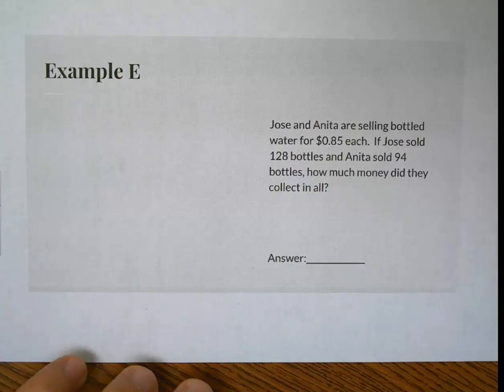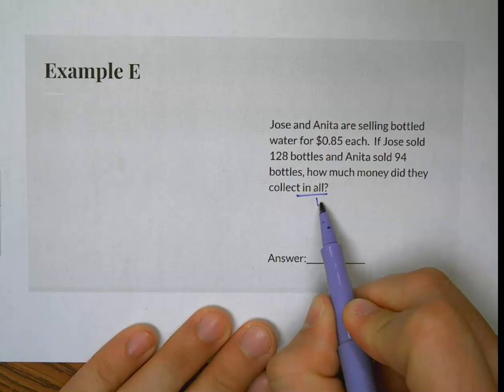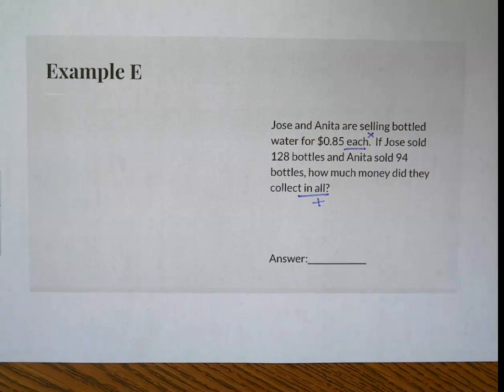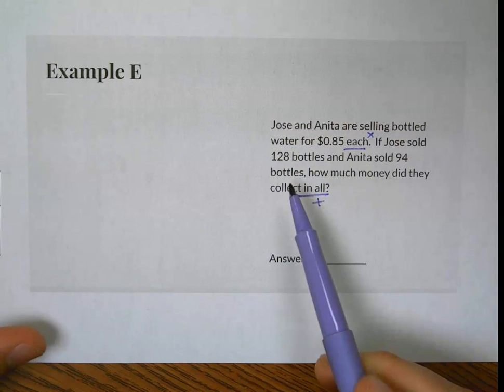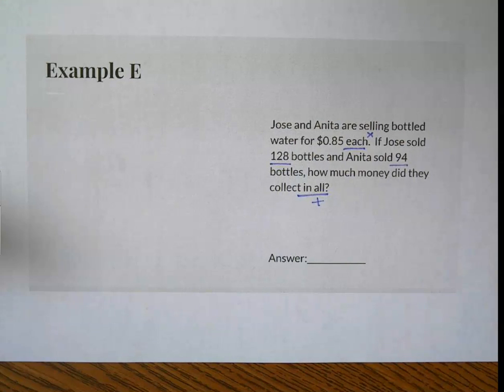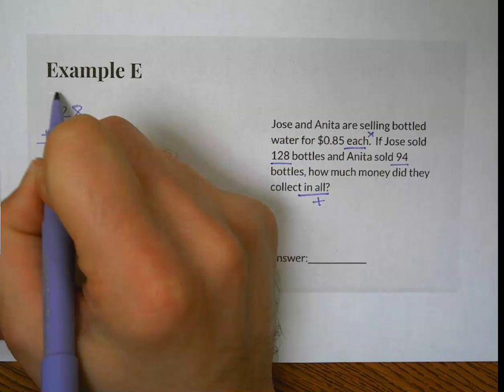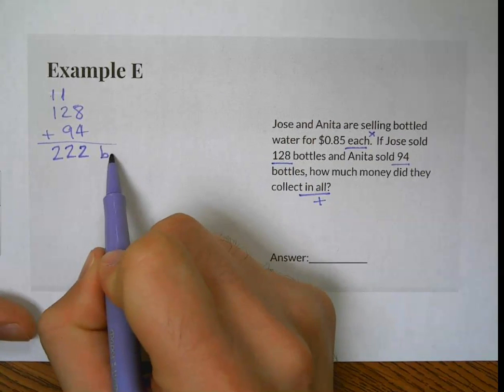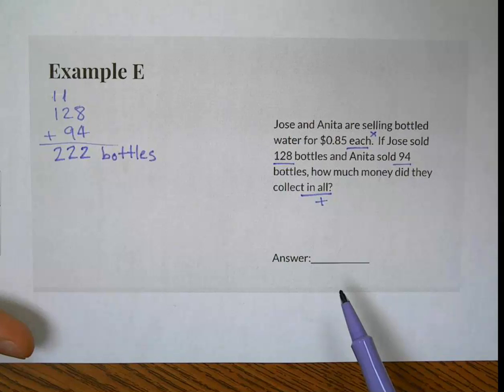Example E 1029